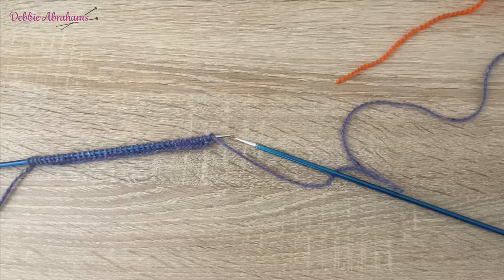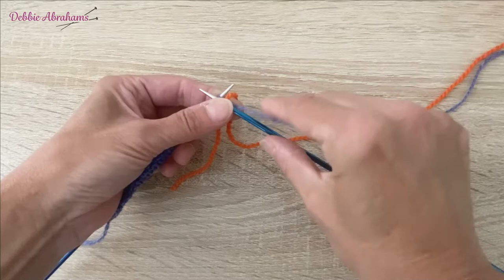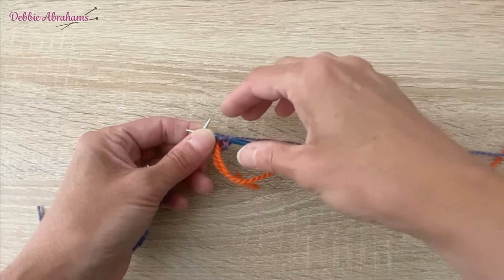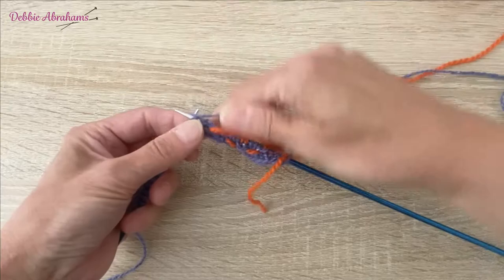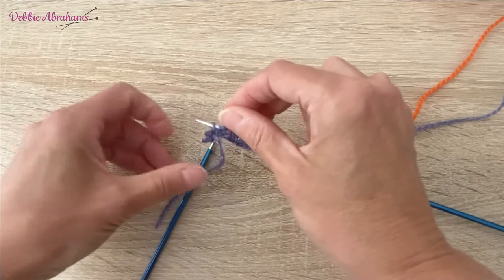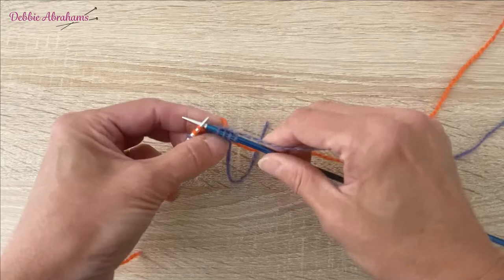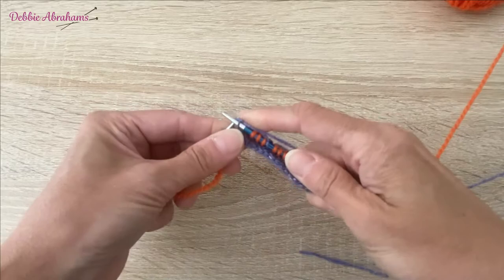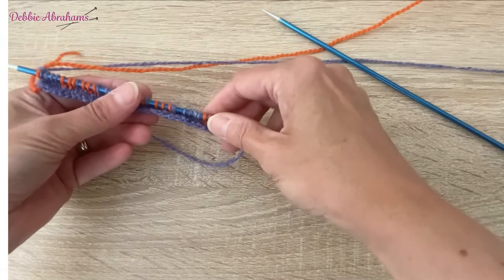Square 1 - Hearts & Flowers